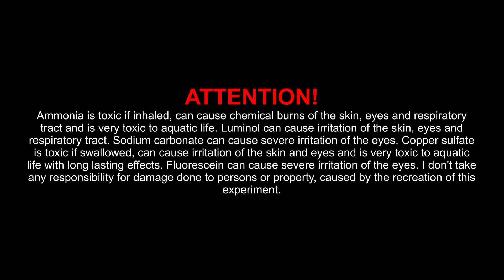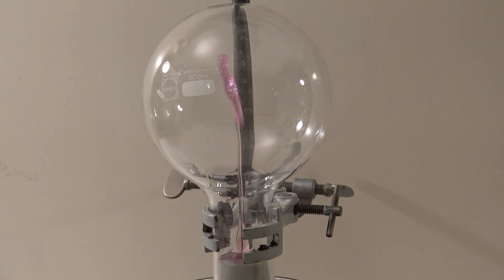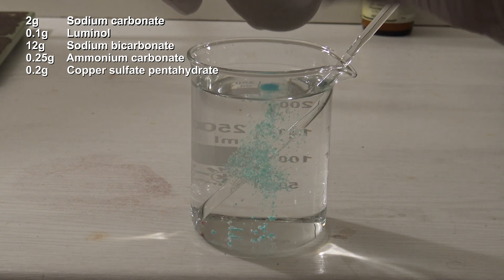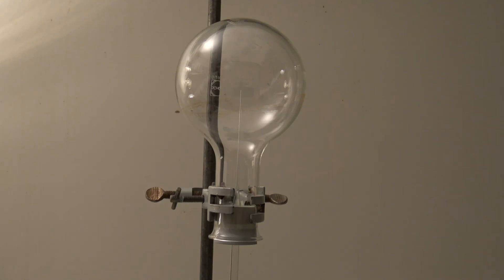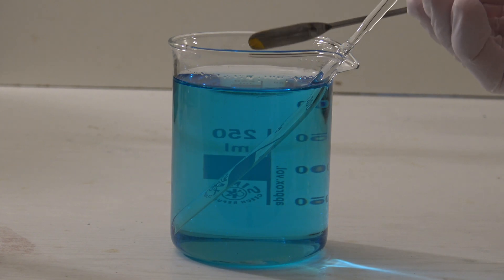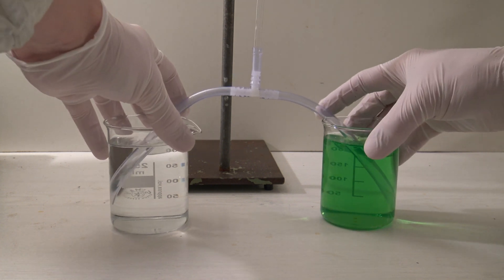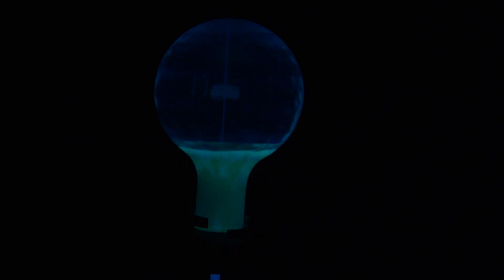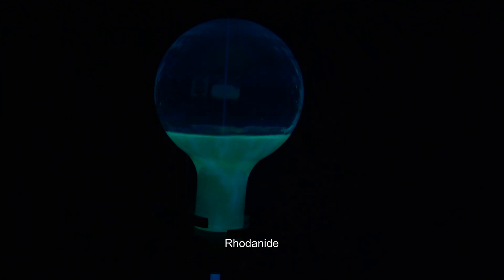The glowing ammonia fountain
In this video some varieties of the ammonia fountain with luminol are shown.